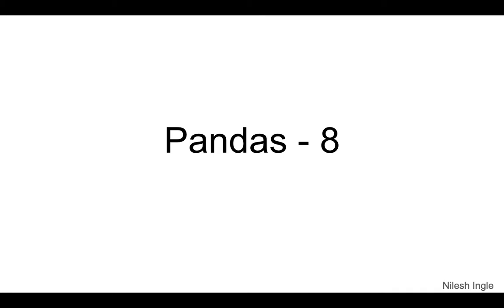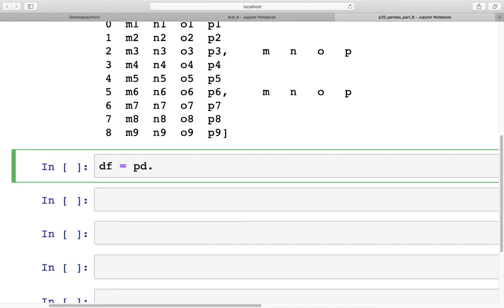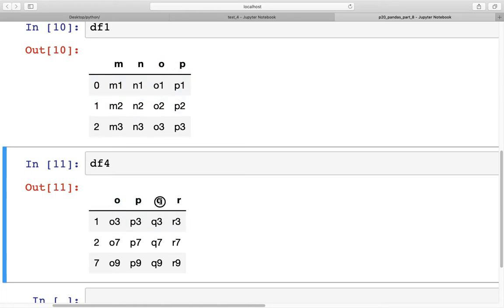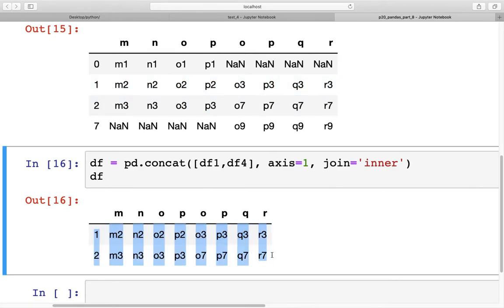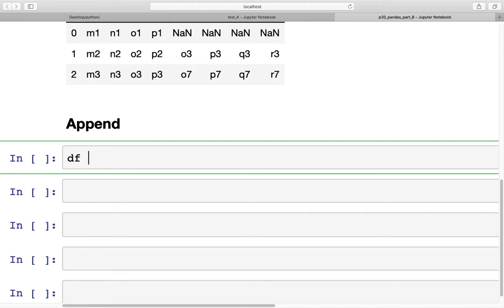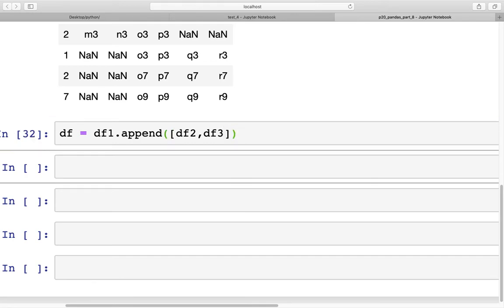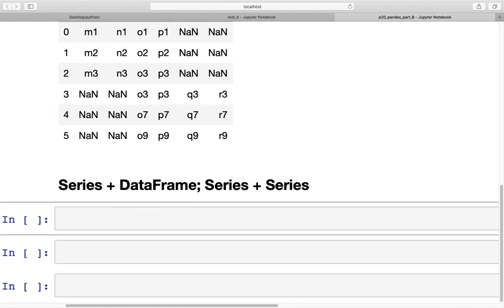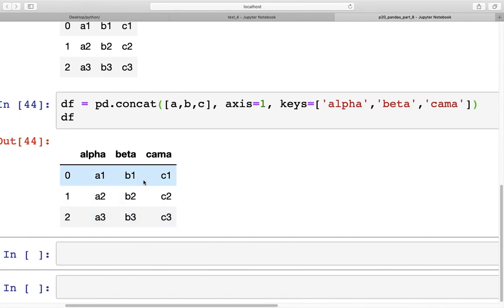#20. Pandas: Concatenate, Append in Python - 8 | Tutorial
The video discusses concatenate and append series/dataframes in Python.

Timeline & Data & Exercise
(Python 3.7)

00:00 - Welcome
00:09 - Outline of video
00:49 - Open Jupyter Notebook
01:13 - Data
02:41 - Correction: Here, I mean to say: “We still have four columns” * * *
03:16 - Create a list of DataFrames
03:40 - Concatenate multiple DataFrames from a list
05:02 - Concatenate with a key
06:13 - Use .loc(key) to get rows from DataFrame
07:00 - Concatenate DataFrames with different indices
09:55 - Concatenate with join conditions: outer
10:55 - Concatenate with join conditions: inner
11:39 - Concatenate using .reindex()
14:48 - Append DataFrames
17:52 - Correction: Here, I mean to say: “Columns m and n do not appear in df4 ” * * *
18:39 - Append multiple DataFrames
19:18 - Ignore index
22:17 - Concatenate DataFrame to Series
25:00 - Concatenate Series to Series to create a DataFrame
25:55 - Using keys to label column names in a DataFrame
26:28 - Ending notes

### Data
# Series
a = pd.Series(['a1','a2','a3'], name='sa')
b = pd.Series(['b1','b2','b3'])
c = pd.Series(['c1','c2','c3'])

# DataFrame
df1 = pd.DataFrame({
    'm':['m1','m2','m3'],
    'n':['n1','n2','n3'],
    'o':['o1','o2','o3'],
    'p':['p1','p2','p3']},
    index=[0,1,2]

df2 = pd.DataFrame({
    'm':['m4','m5','m6'],
    'n':['n4','n5','n6'],
    'o':['o4','o5','o6'],
    'p':['p4','p5','p6']},
    index=[3,4,5]

df3 = pd.DataFrame({
    'm':['m7','m8','m9'],
    'n':['n7','n8','n9'],
    'o':['o7','o8','o9'],
    'p':['p7','p8','p9']},
    index=[6,7,8]

df4 = pd.DataFrame({
    'o':['o3','o7','o9'],
    'p':['p3','p7','p9'],
    'q':['q3','q7','q9'],
    'r':['r3','r7','r9']},
    index=[1,2,7]